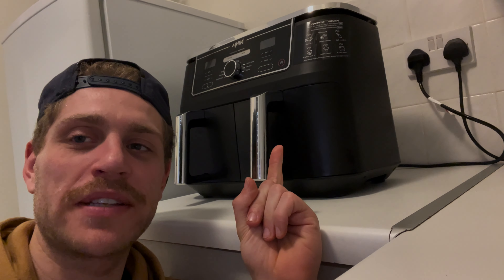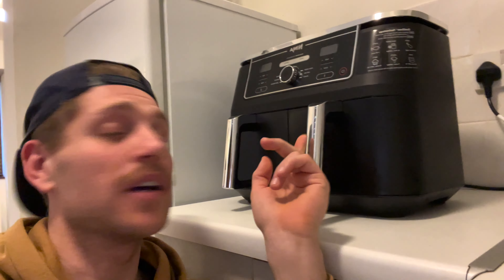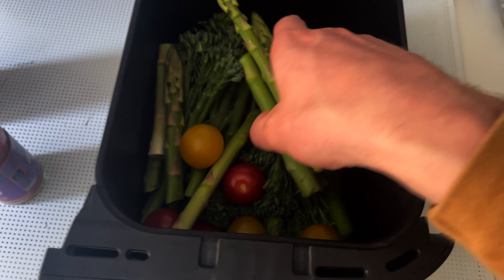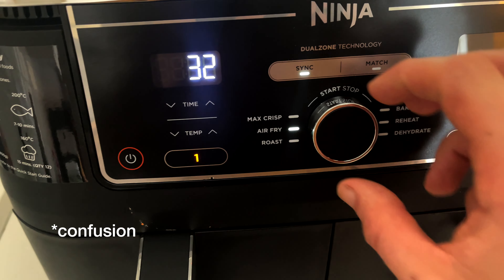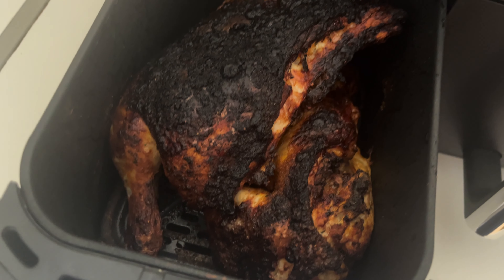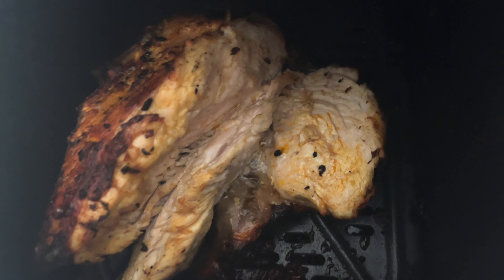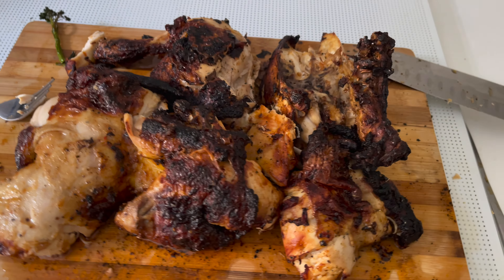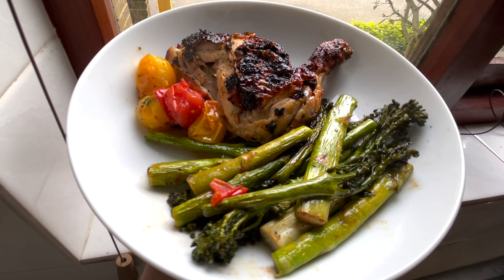WHOLE CHICKEN first cook with the Ninja Foodi MAX Dual Zone Air Fryer AF400UK 9.5L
Cooking a whole chicken with the Ninja Foodi MAX Dual Zone Air Fryer AF400UK

Features

Cook 2 foods, 2 ways – both ready at the same time
Cook up to 25% more* with a 9.5L capacity – feeds 8+ people
6 cooking functions – Air Fry, Max Crisp, Roast, Bake, Dehydrate, Reheat
Up to 75% faster than fan ovens**
Air Fry – Up to 75% less fat than traditional frying methods***
Easy to clean with dishwasher safe parts